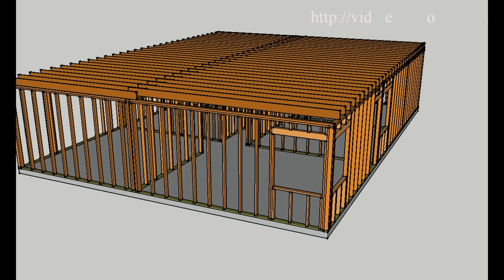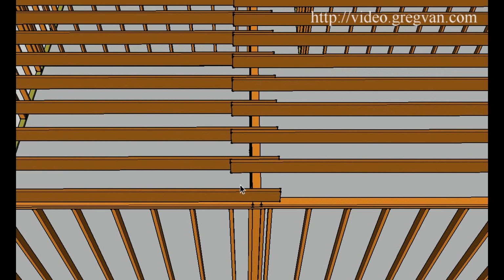How To Bolt Together Unsupported Ceiling Joist – Remodeling Tips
Click on this link for more video tips on house framing and engineering. This video will provide you with a few examples of how you can pull together unsupported ceiling joist if you're planning on moving a load bearing wall that is currently supporting it, but might not work for your particular project. Remember, I am not a structural engineer and if you are going to move load bearing walls, I highly suggest contacting one for more information.